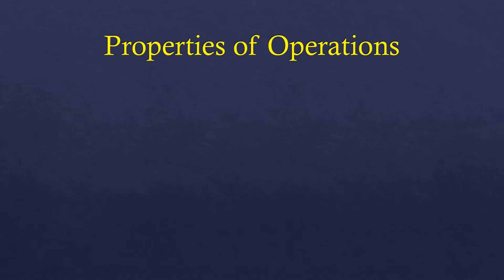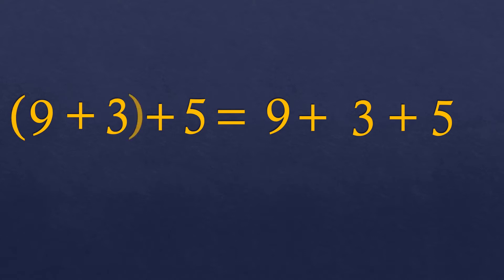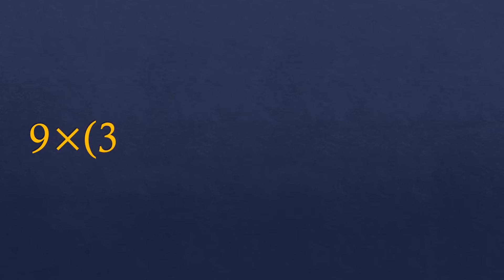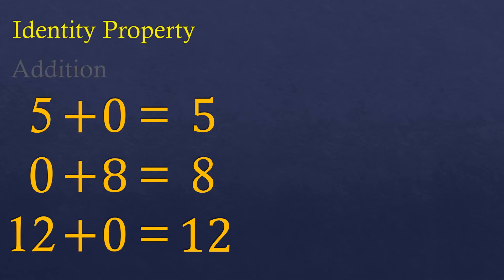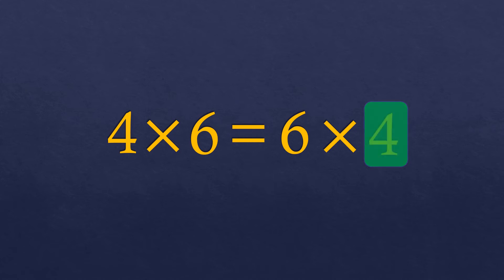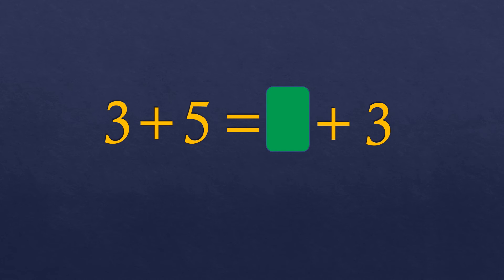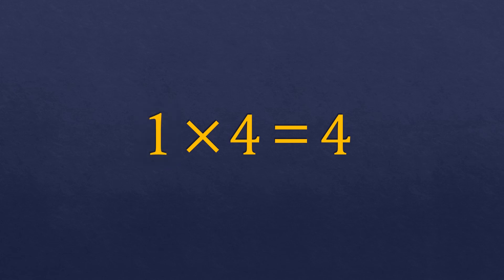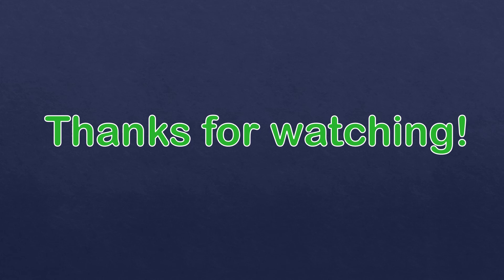Finding Missing Numbers | Properties of Operations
Best for learning the properties of operations and mastery of finding missing numbers in an equation.